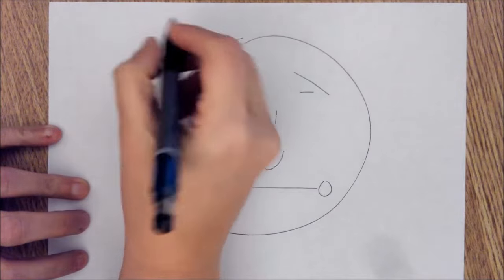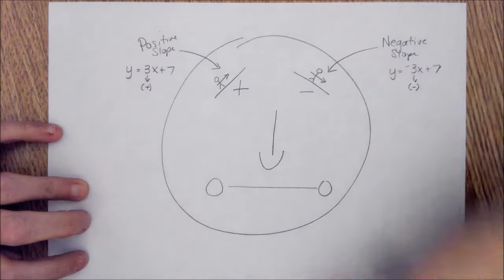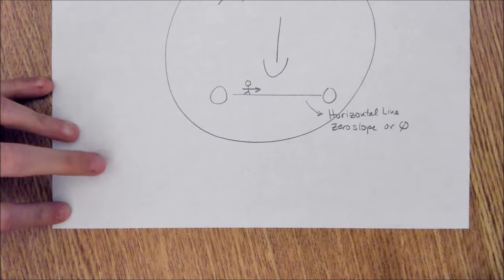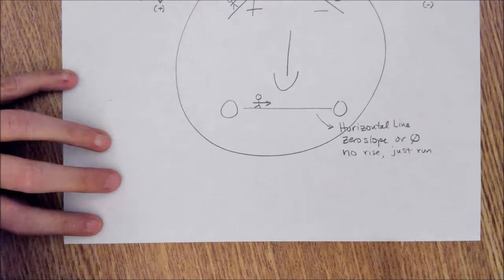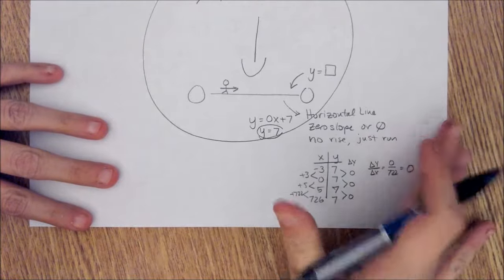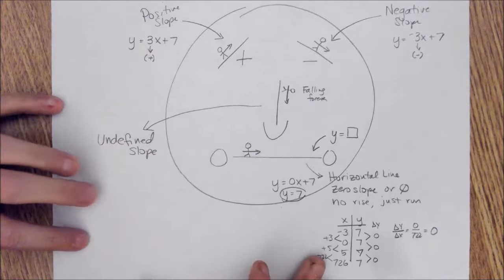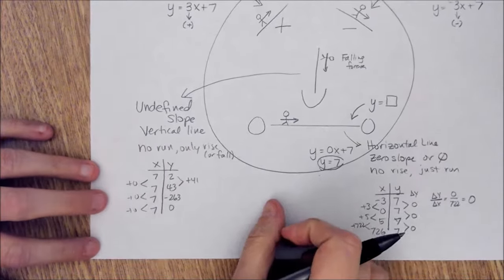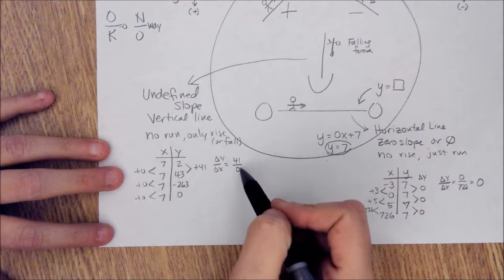Mr. Slope Guy Dude (Types of Slope)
Slope Man is a visual representation that can be used to help distinguish between the 4 types of slope (positive, negative, undefined and zero slope).